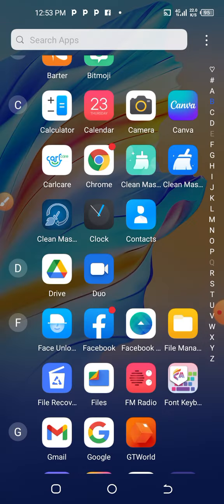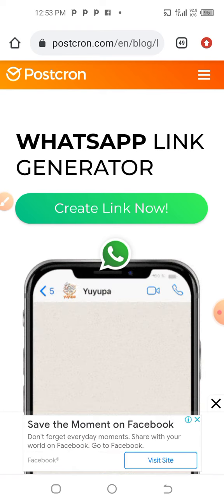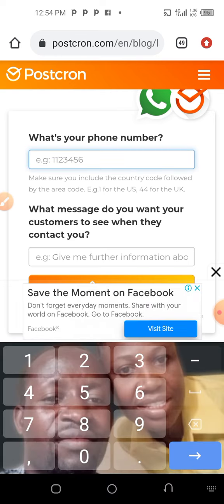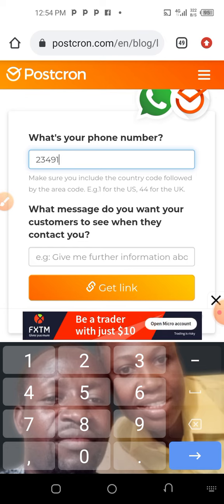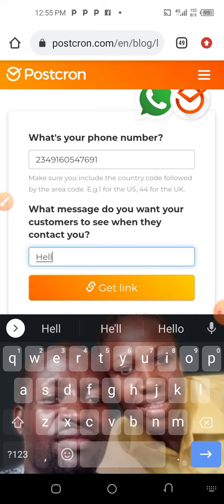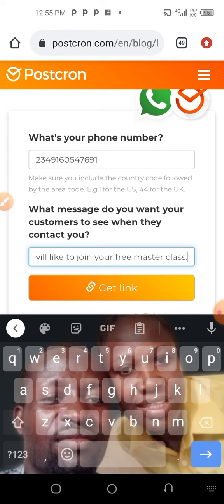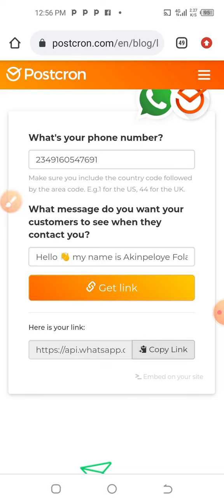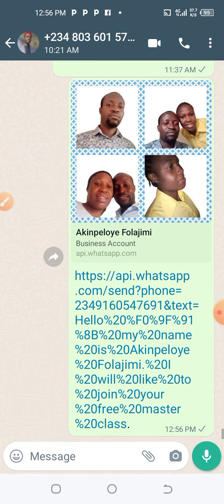How to create your own Whatsapp link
This will guide you step by step on how you can create your own Whatsapp link.